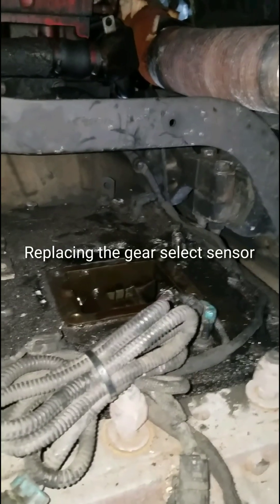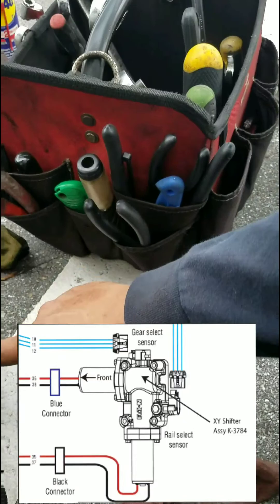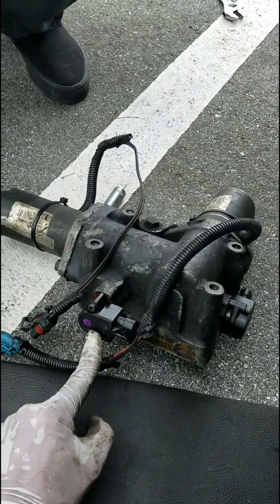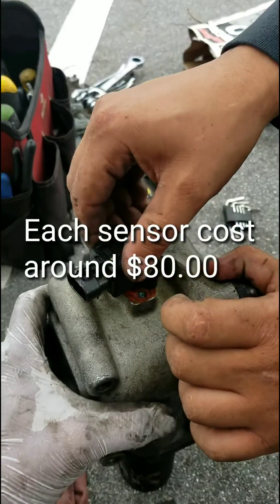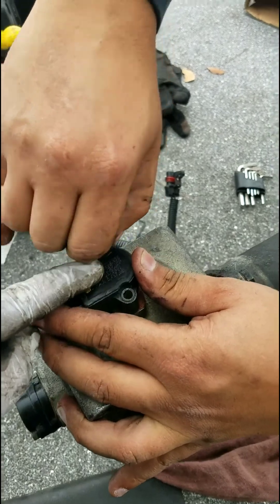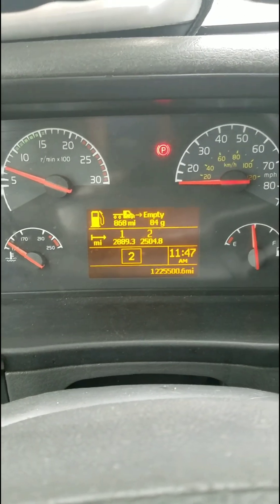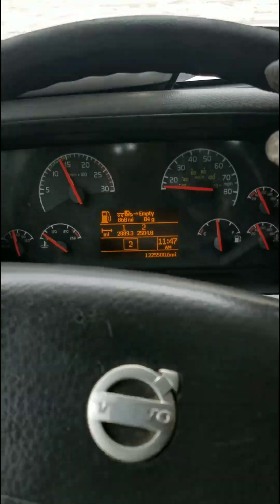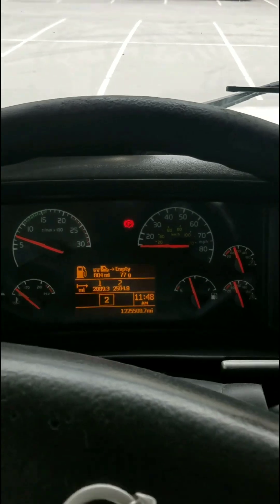Eaton Ultrashift Problems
Xy-shifter Gear Select repair